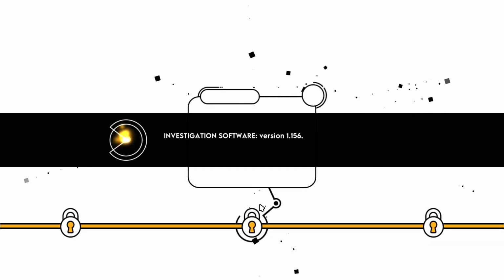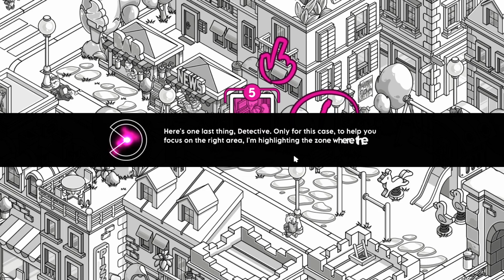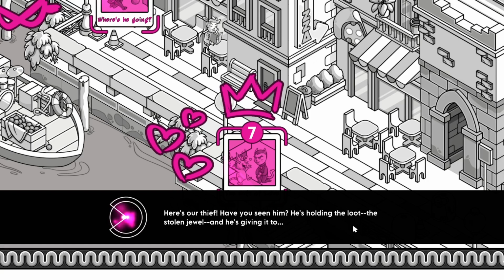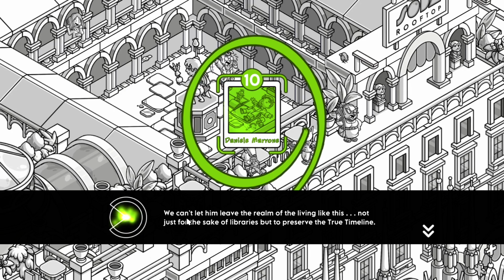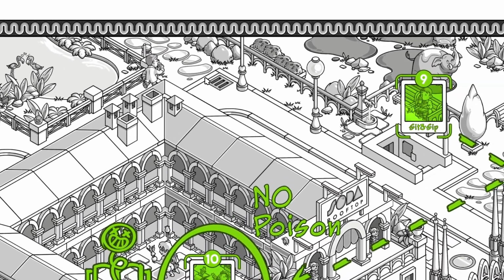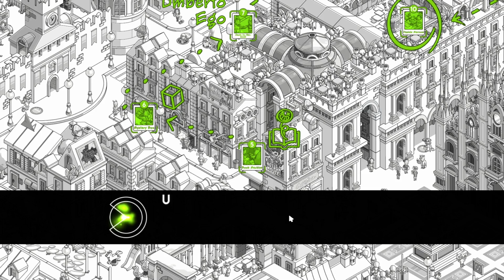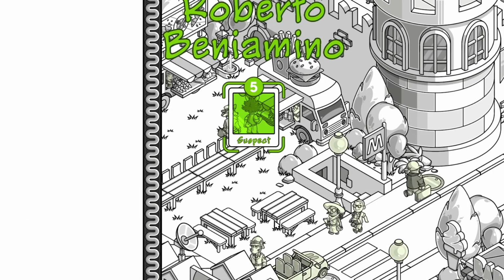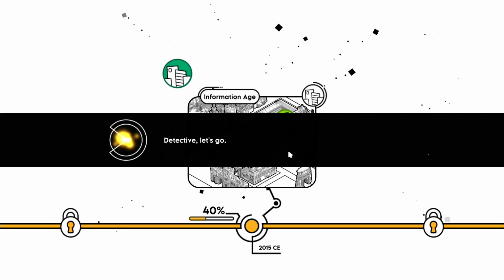We Are Time Detectives!! | Crime O'Clock Gameplay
We are solving crimes across time!

***Key was provided by dev, Bad Seed and Keymailer

If you want to check out this game, check it out